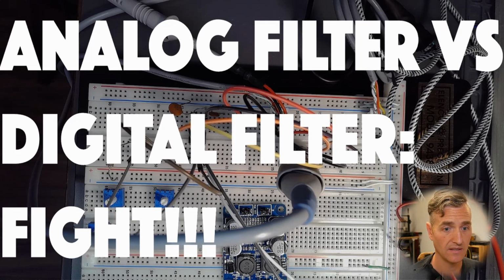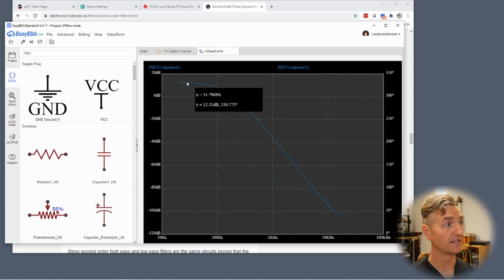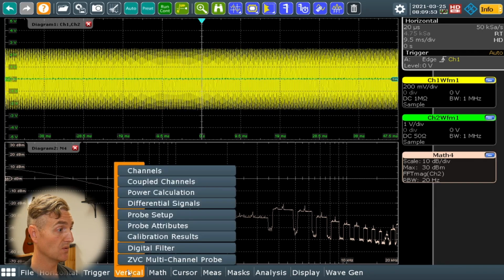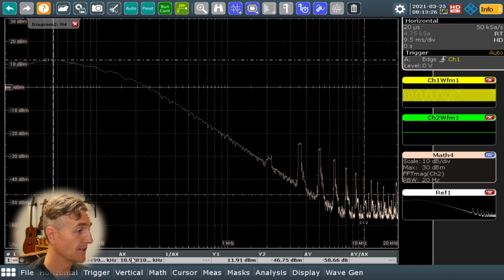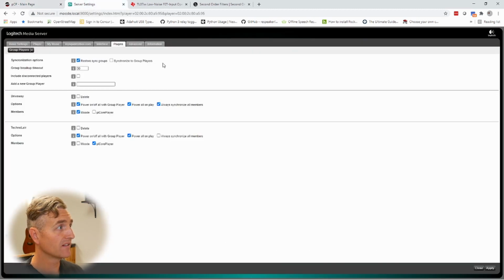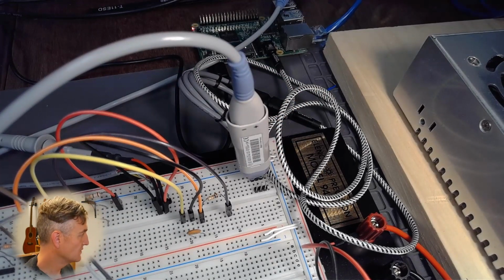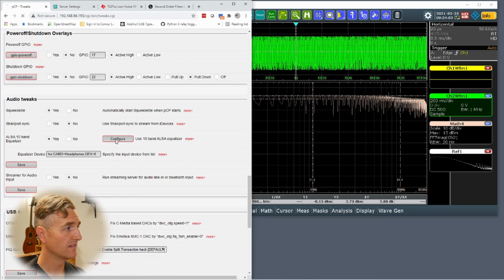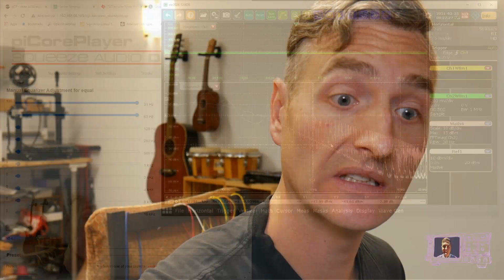Analog Filter VS Digital Filter: Fight!!!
We have been working on our analog low filter to eventually get those deep loooowwwws into our Wireless Subwoofer in a Bucket.  Today we manage wire up a 2 Stage Active Low-Pass Filter using a TL072 op-amp, which is a small miracle.

We are going to compare this filter to a Digital Filter that is inside a Raspberry Pi.  We have a PiCorePlayer, setup on an old Raspberry Pi 2 that we can use to filter our audio signals.

Does the Analog Filter stack up to the Digital Filter?  Let's find out.

We also used the really cool RTO2024 along with a RT-ZD20 Differential probe to make the actual filter measurements.